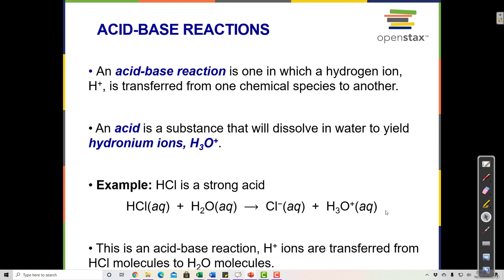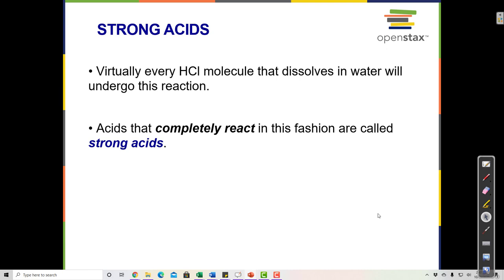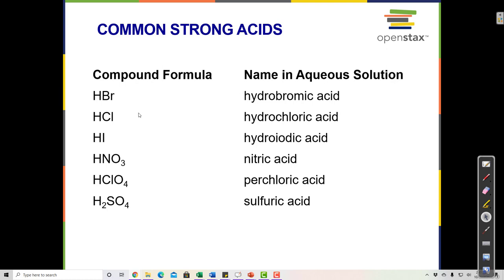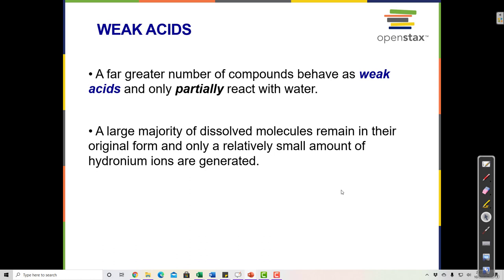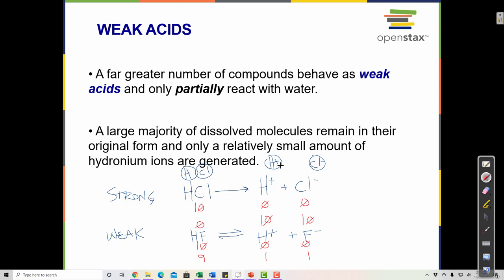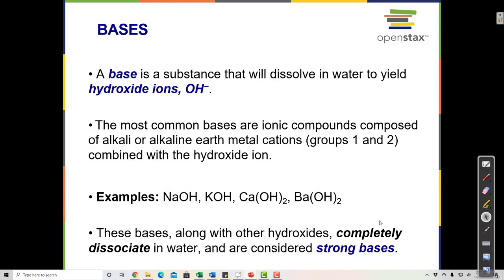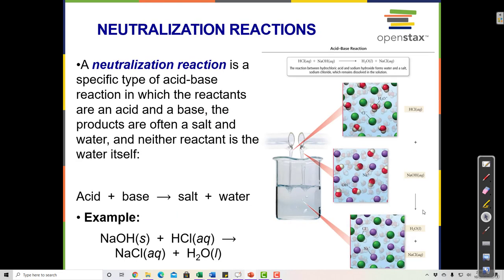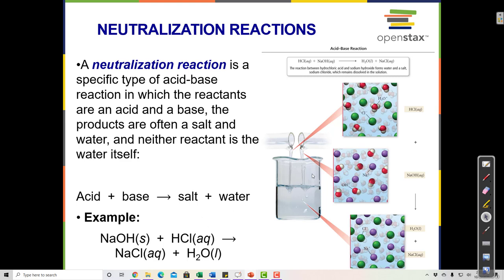4.2 Classifying Chemical Reactions (acid-base)